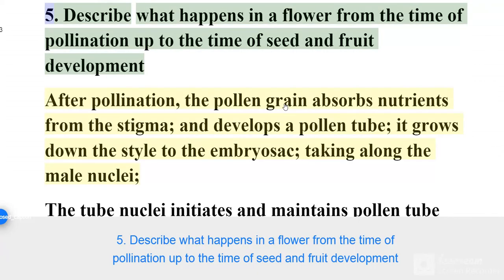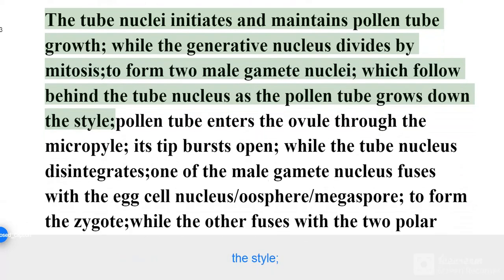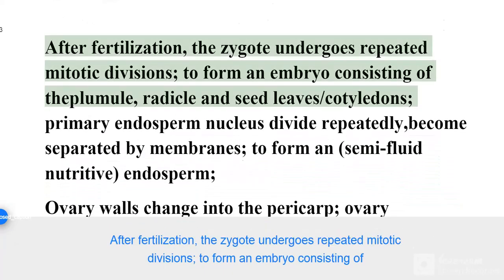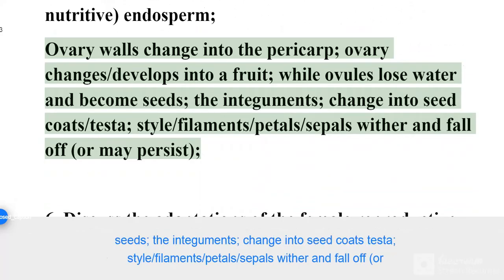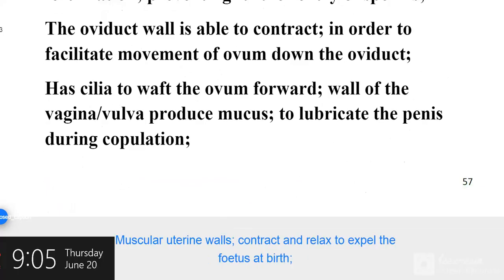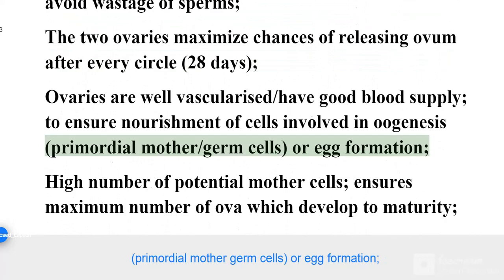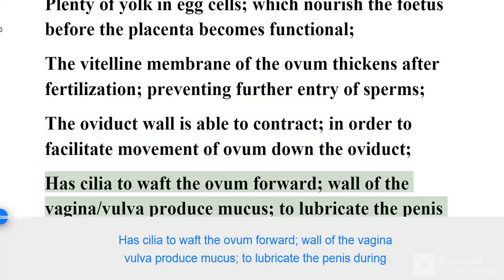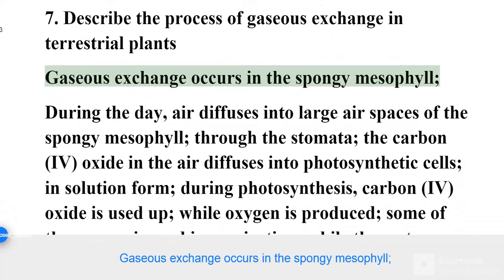KCSE 2025 BIOLOGY PAPER 2 ESSAY predictions series 12.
Are you struggling to write an outstanding biology essay? Look no further! In this video, we break down the essential steps and provide expert tips to help you craft a compelling and well-structured biology essay. Whether you're a high school student or a college undergrad, these guidelines will set you on the path to success.

What You'll Learn:

Understanding the Essay Prompt: Learn how to analyze and interpret the essay question to ensure you stay on topic.
Research and Resources: Discover effective strategies for gathering and organizing your research materials.
Thesis Statement: Tips on crafting a clear and concise thesis statement that guides your essay.
Structuring Your Essay: Guidance on creating a logical and coherent essay structure, including introduction, body paragraphs, and conclusion.
Critical Analysis: Techniques for analyzing and synthesizing scientific data and literature.
Referencing and Citations: Learn the importance of proper referencing and how to use citation styles like APA, MLA, or Chicago.
Editing and Proofreading: Essential tips for revising your essay to eliminate errors and improve clarity.

Expert Advice: Gain insights from experienced biology educators.
Practical Tips: Easy-to-follow steps and practical examples.
Improve Your Grades: Enhance your writing skills and boost your academic performance.